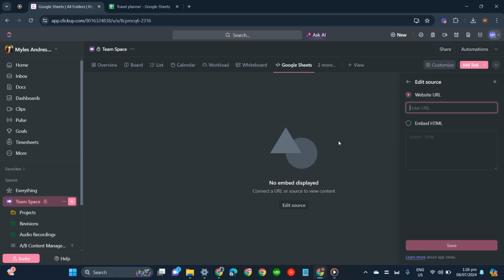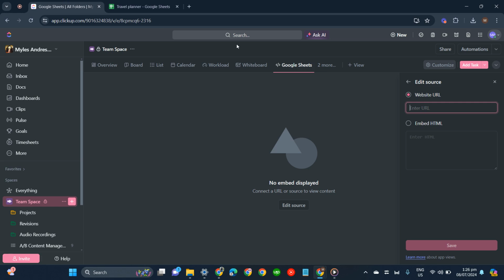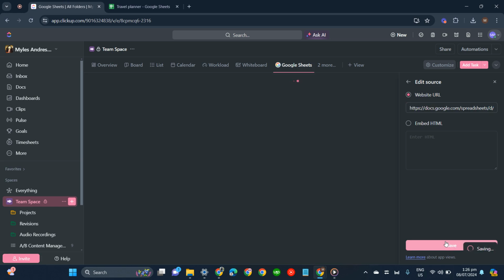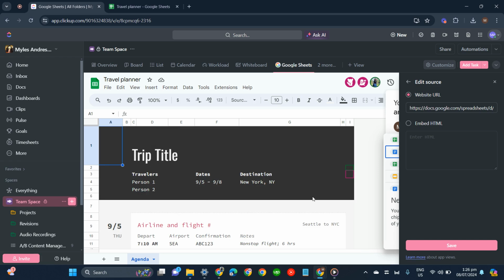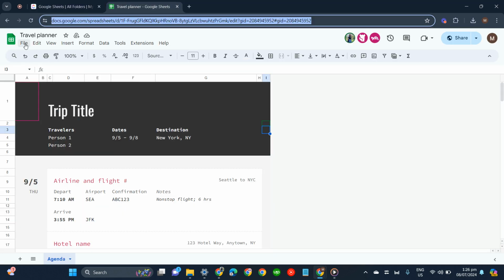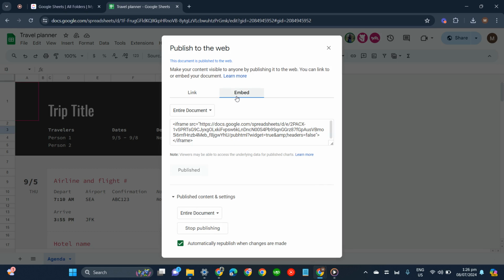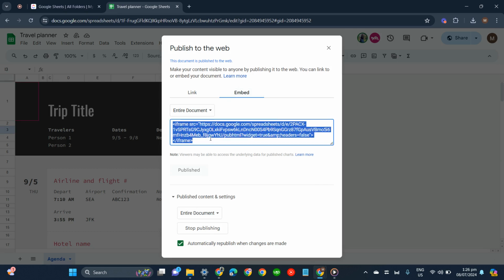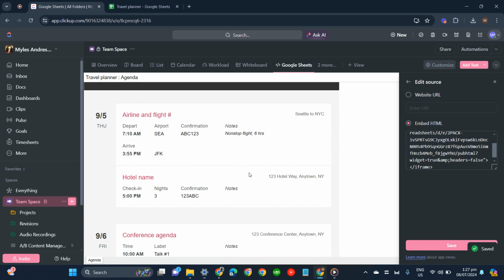How to Integrate ClickUp With Google Sheets [QUICK GUIDE]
In this video, I'm going to show you how to integrate ClickUp with Google Sheets.